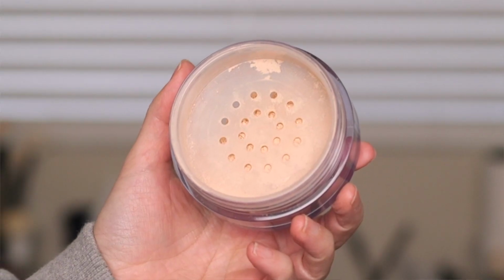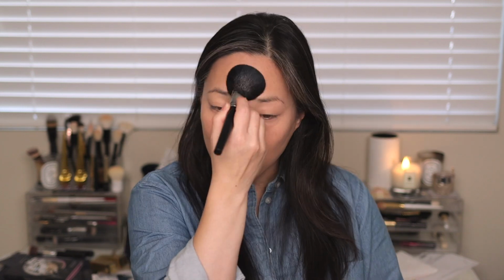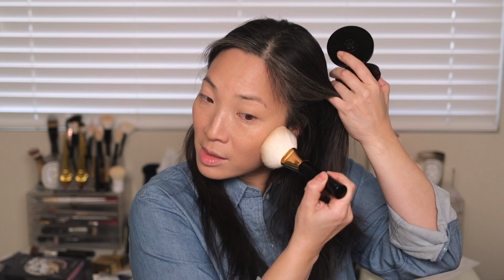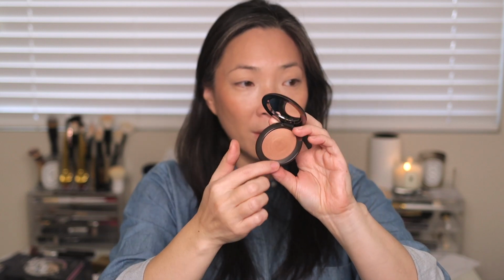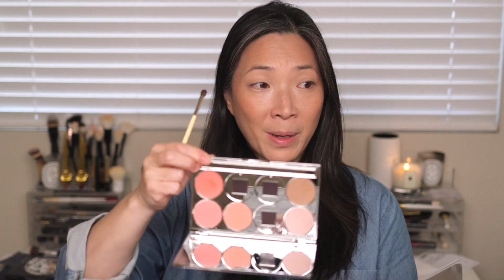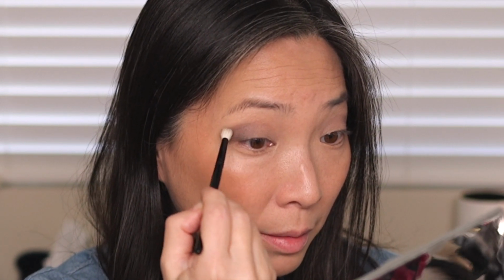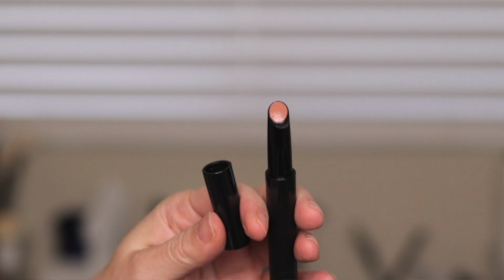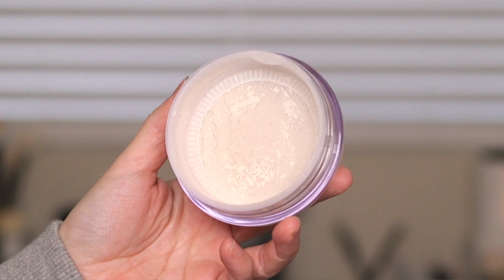5 Underrated Products You NEED To Know About! Collab with Stephanie Marie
Welcome, and thanks for tuning into 5 Underrated Products You Should Know About! w/ Stephanie Marie. I am beyond thrilled to be doing this collab with Stephanie Marie - she is, simply put, a superwoman!! I just love her, and if you haven't checked out her channel (I suspect you have), what are you waiting for?! Link to her channel and video is down below. Hope you enjoy!

Products mentioned:
Koh Gen Do Natural Lighting Powder $50
Rouge Bunny Rouge Bronzing Glow Powder $48
Westman Atelier Super Loaded Tinted Highlighter $75
Chantecaille Eyeshadows in Sesame, Rose Gold, Marble, Titanium, Sel, Patchouli, Chocolat, Emerald $26
Chantecaille Ma Palette $52
Surratt Beauty Lipslique in Nu De Soleil $34
Surratt Beauty Lip Lustre in Voila! $32
Koh Gen Do Sheer Lucent Powder $50

Other products I'm wearing:
Cle de Peau The Foundation in O20 $250
Cle de Peau Radiant Corrector For Eyes $65
Tom Ford Fiber Brow Gel in Espresso $50
Canmake Quick Lash Curler $8.75
Tom Ford Eye Kohl Intense in Midnight $36

My big moonstone ring is from Lucifer Vir Honestus. All other rings were custom-made.

Facts about me, for reference:
Age: 45
Skin Type: Dry/Sensitive - eczema prone, but occasionally combo
Skin Tone: Neutral (warmer in the t-zone; cooler on the cheeks)

Closest Foundation Shade Matches:
La Mer Soft Fluid Foundation in Natural 12 & Neutral 22
La Mer Cushion Foundation in 12
Koh Gen Do Aqua Foundation & Gloss Film in 112 & 123
Tom Ford Traceless Perfecting Foundation in Cream
Il Makiage - 060
Armani Prima CC Glow Moisturizer - 2